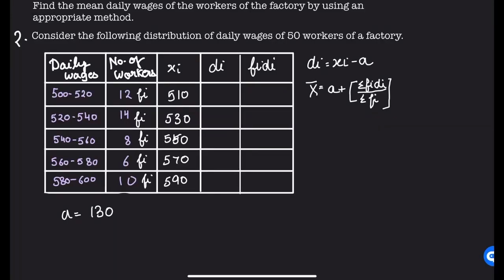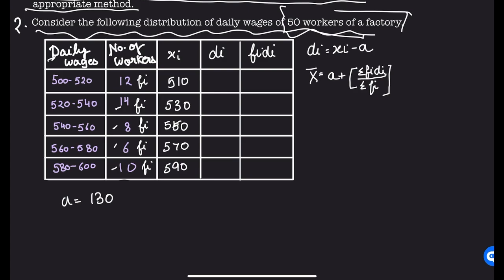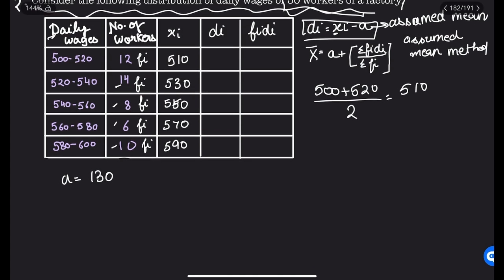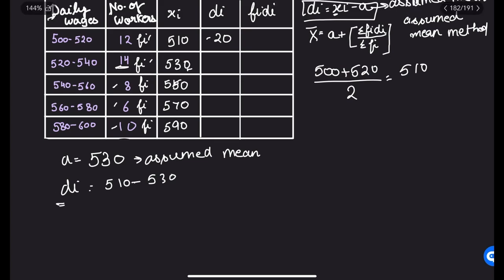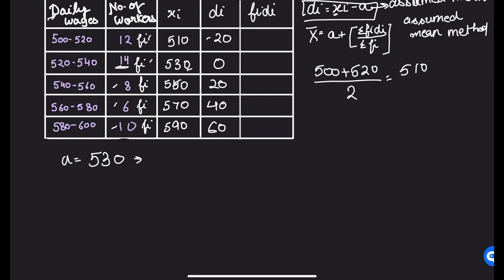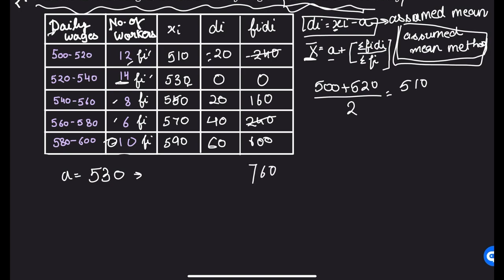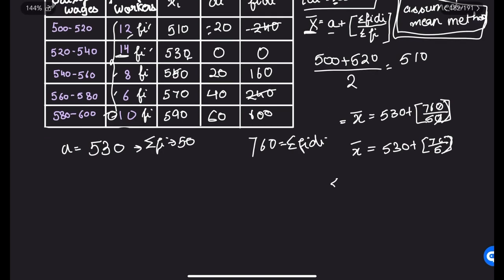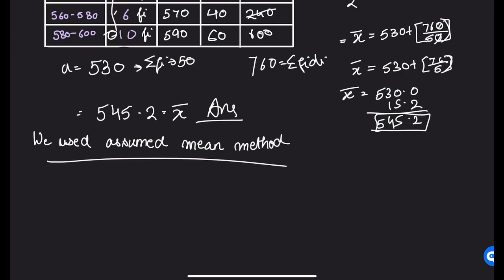NCERT MATHEMATICS CLASS 10 CHAPTER 13 EXERCISE 13.1 QUESTION NUMBER 2